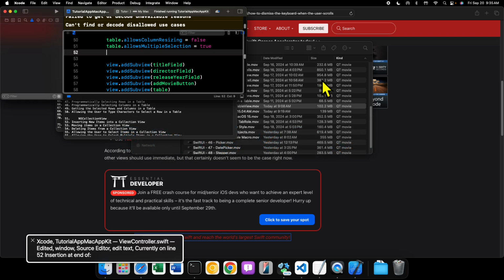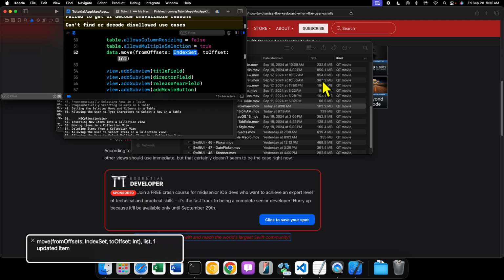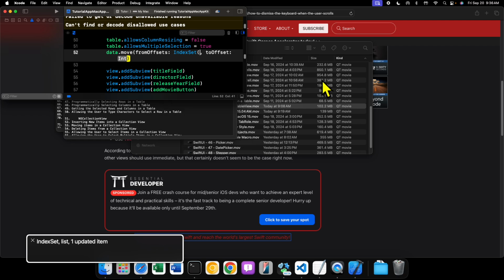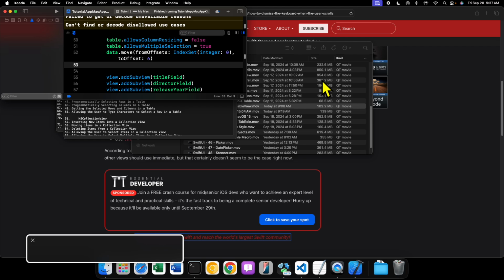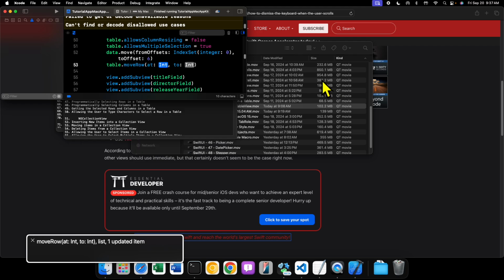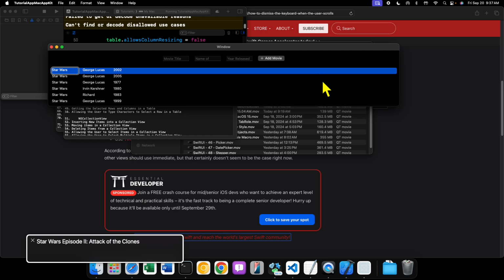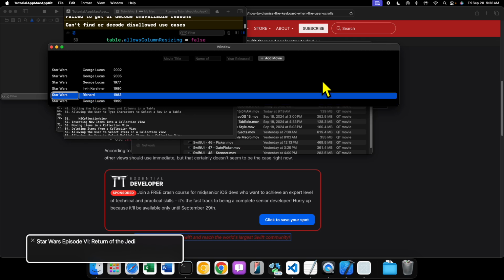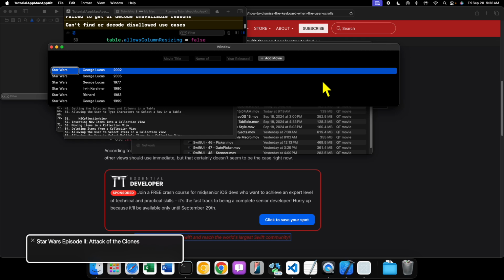macOS Development with AppKit - 42 - Moving Rows in an NSTableView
Welcome to another installment of our series on macOS development with AppKit. In this video, we learn how we can programmatically move around rows in a table.